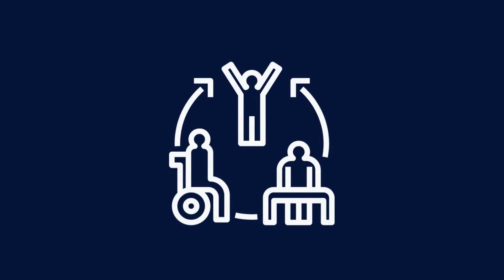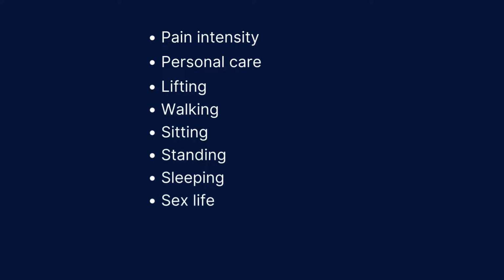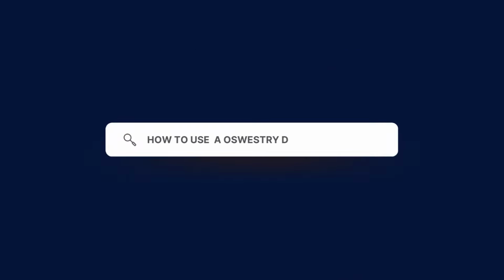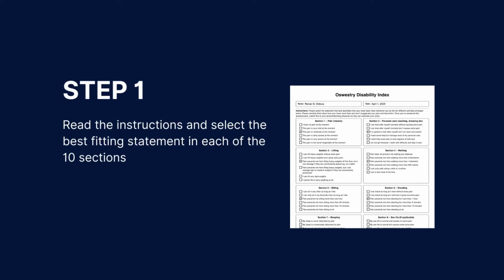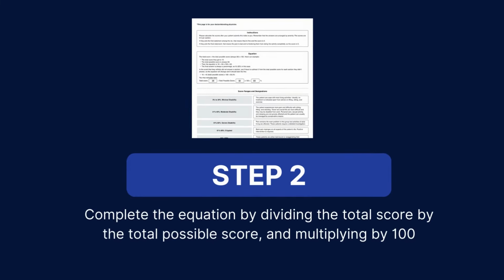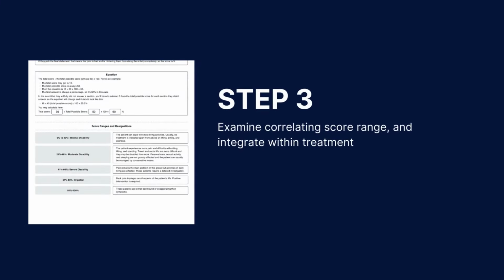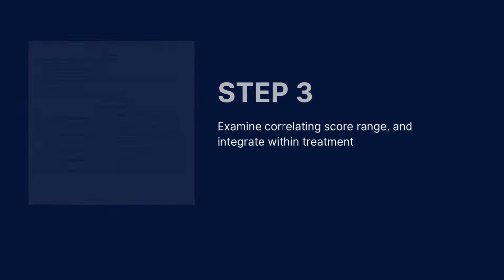Oswestry Disability Index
Introduction 0:00
What is a Oswestry Disability Index? 0:10
Who can use a Oswestry Disability Index? 00:52
How to use 00:58
How to use in Carepatron 1:20